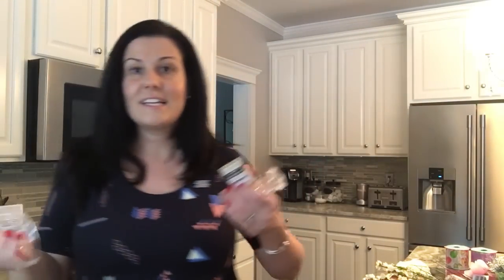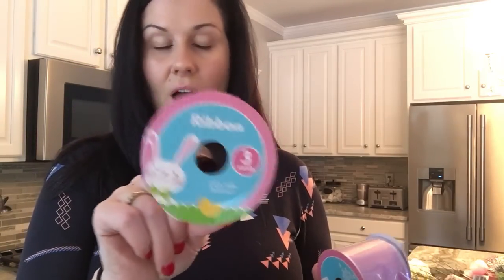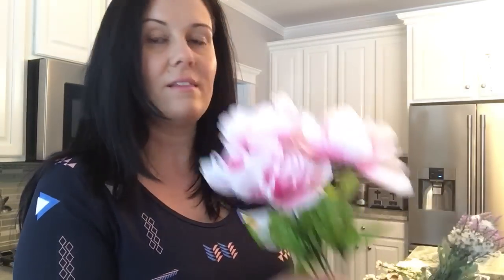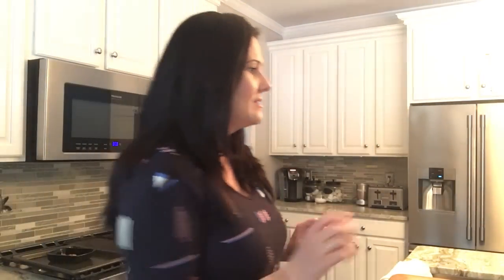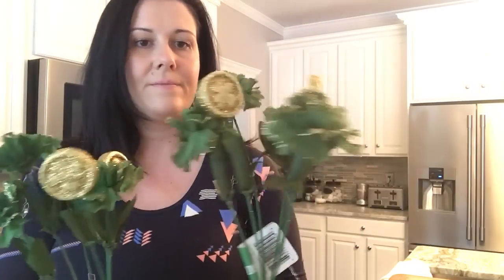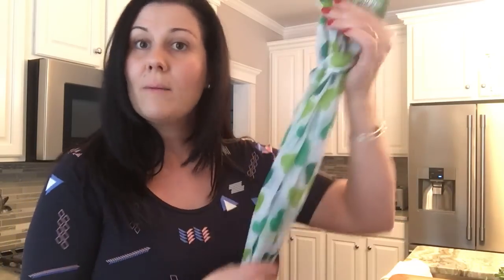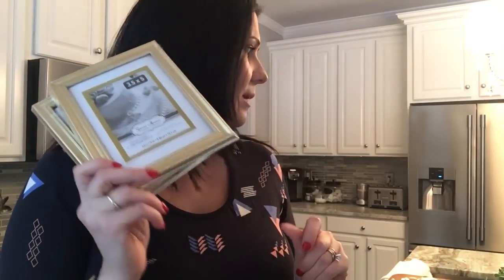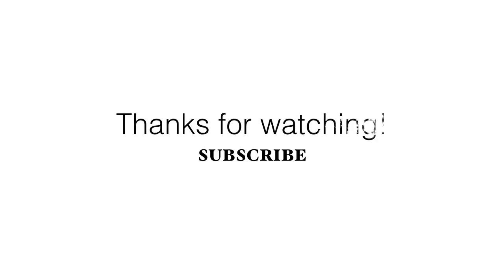Dollar Tree Spring DIY Project Haul & Upcoming Events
I took a trip to the Dollar Tree today and found some very pretty Spring items for upcoming DIY Videos.  I've got lots of things planned for the next month so make sure you stick around to find out all the details!

Upcoming events:
Jan 24th 8-9PM EST - LIVE Facebook Chat
Jan 28th 1PM EST - LIVE  with Pixie'N'Posh LuLaRoe

*I will be posting videos to my channel on Tuesday, Thursday, & Sunday each week starting January 2017

ALL IDEAS / DIY'S / HOW-TO TUTORIALS / ARE MY OWN. I HAVE NO WAY OF KNOWING WHO ELSE HAS DONE SIMILAR VIDEOS. I DO NOT RECREATE OR COPY ANYONE ELSE'S VIDEOS. INSPIRATION COMES FROM MANY SOURCES. ALL ACCUSATION OF COPYING OR IMPERSONATING SOMEONE ELSE OR NEGATIVE COMMENTS WILL BE DELETED. I AM PROMOTING ONLY POSITIVITY. I PRODUCE THESE VIDEOS BECAUSE I ENJOY SHARING MY IDEAS WITH PEOPLE WHO ENJOY THE SAME TOPICS. I TRULY APPRECIATE ALL THE POSITIVE FEEDBACK AND ENCOURAGEMENT FROM MY VIEWERS!!